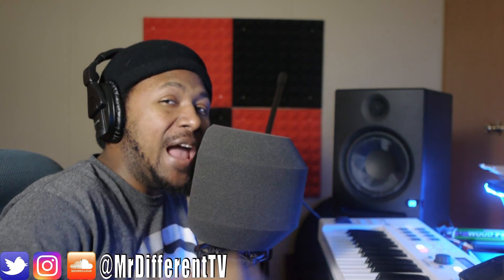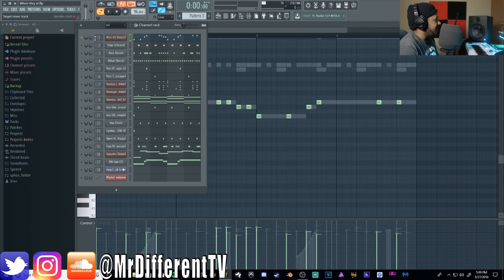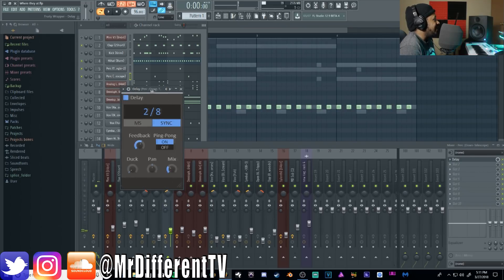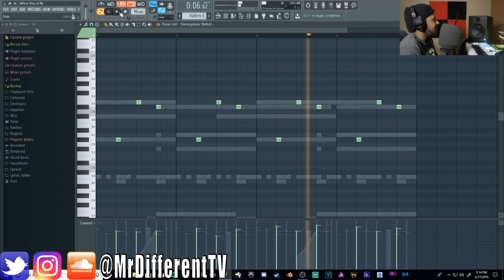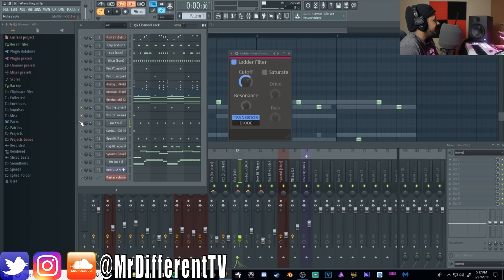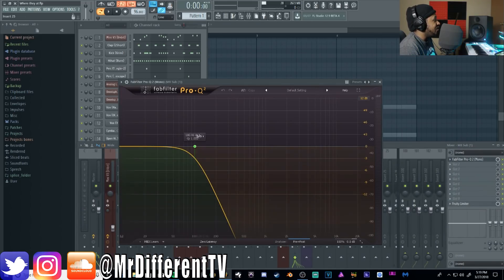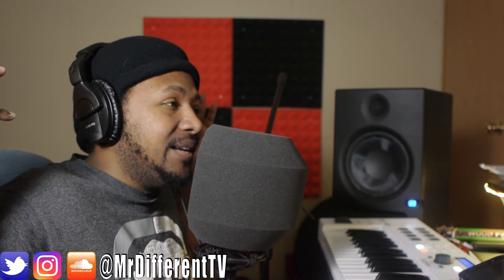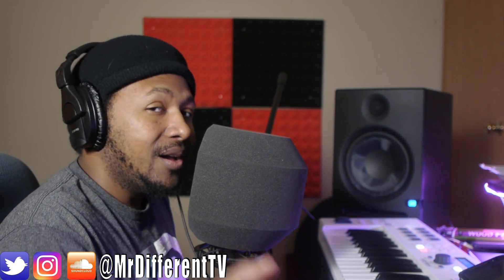Making a West Coast Beat for Nipsey Hussle in FL Studio 12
In this Video, I'm making a beat for Nipsey Hussle or at least something I could see him on so yea.

AKG p220 Microphone
Presonus Eris E8 Studio Monitors
Joemeek ThreeQ Mic Pre
Arturia MiniBrute 2s

PC Setup

GeForce GTX 970 4GB
2x Samsung - 850 EVO-Series 250GB
4x Seagate - 1TB

My Camera Setup
Camera Lights
SD Card
Camera Mic